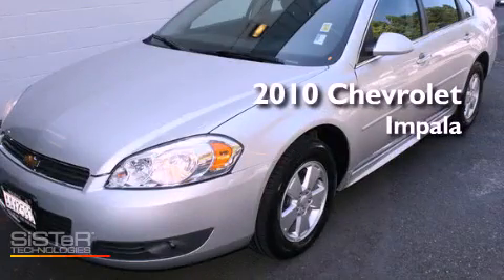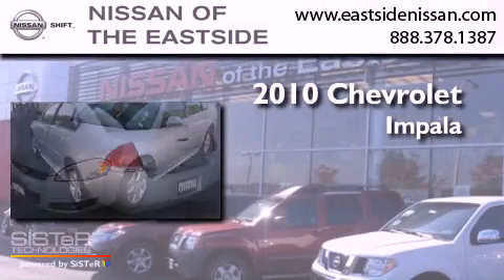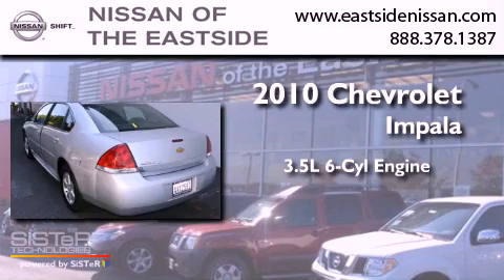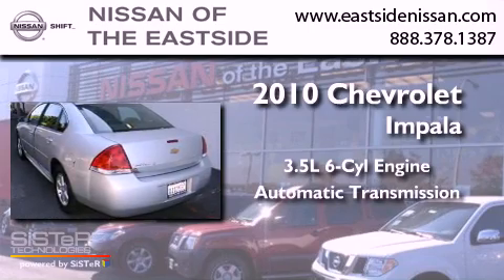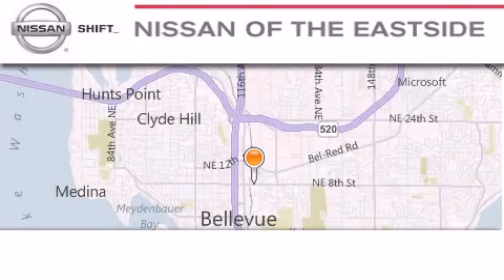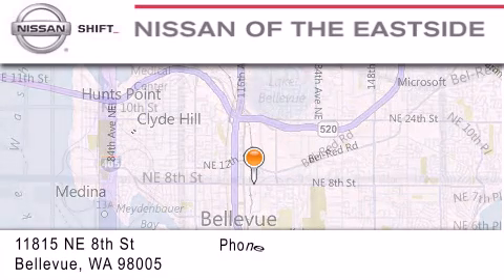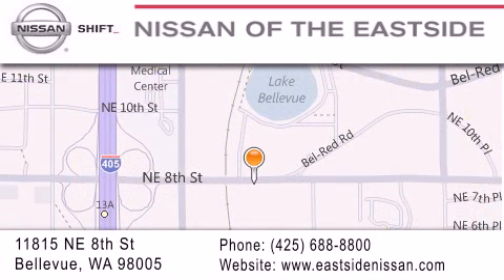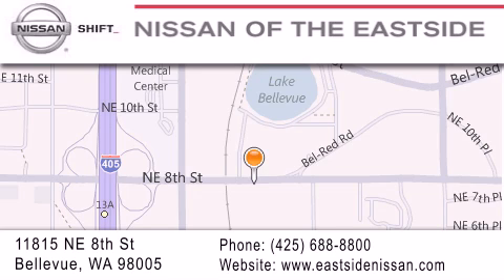2010 Chevrolet Impala Bellevue WA 98004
Year : 2010
 Make : Chevrolet
 Model : Impala
 Engine : 3.5L V6 OHV 12V
 Trans . : Automatic
 Exterior : Silver
 Miles : 30,316
 Interior : Gray
 Stock : P1822

 2010 Chevrolet Impala Bellevue WA